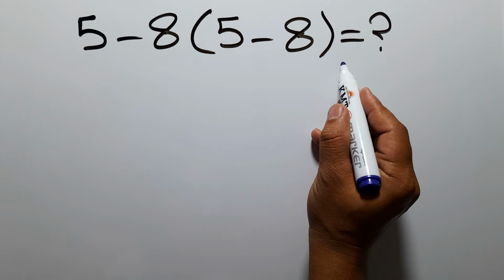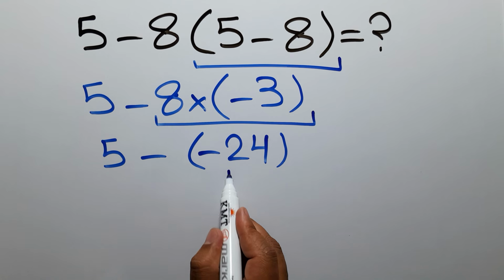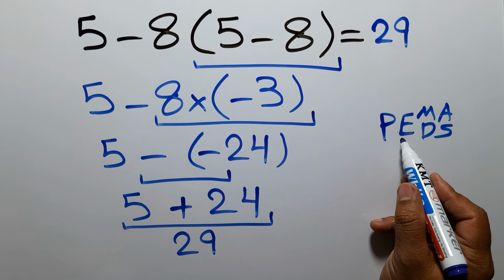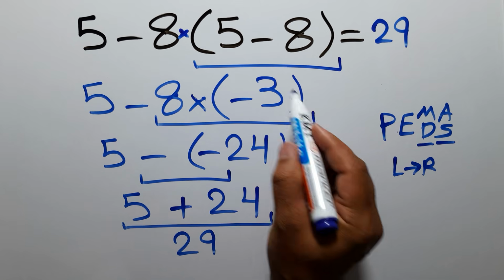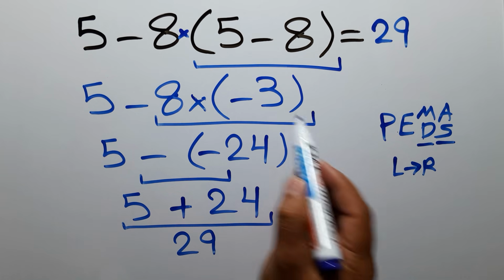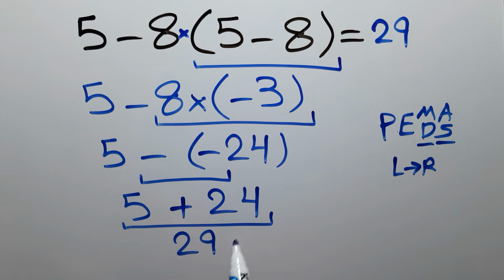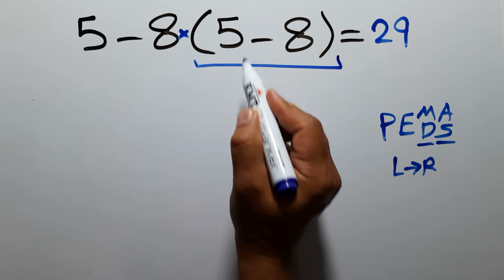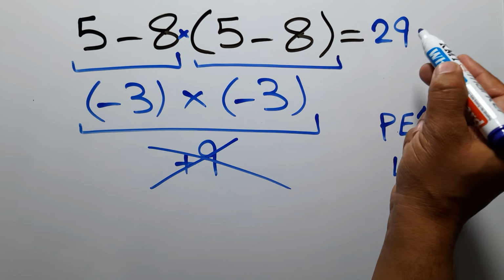The Correct Answer Will Shock You!